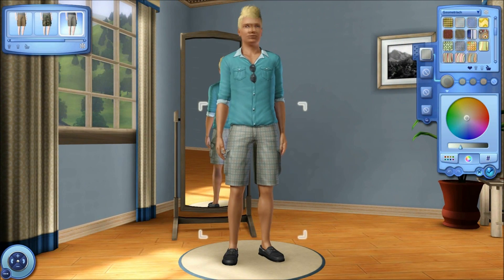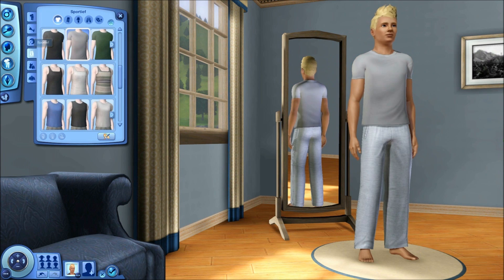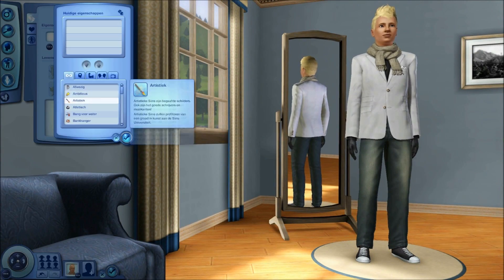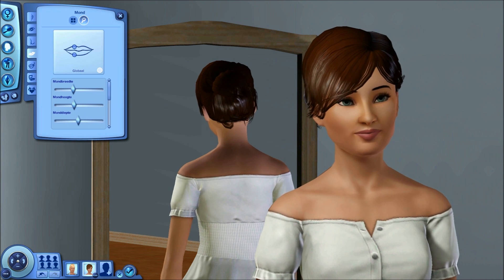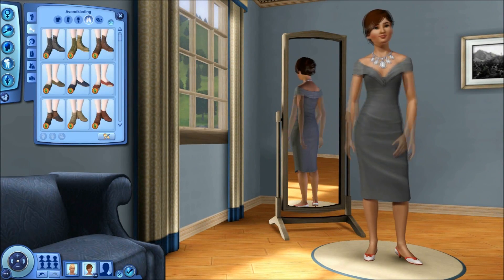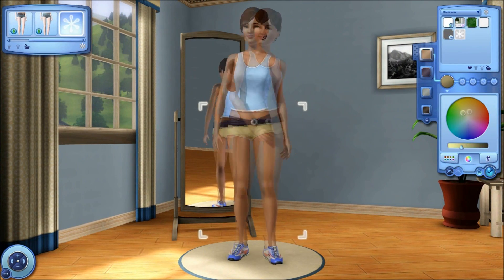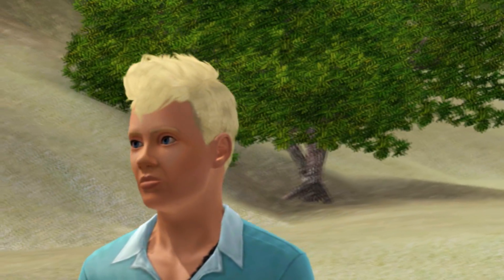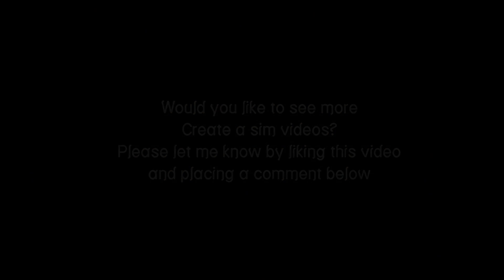The Sims 3 - Create a sim - Hawaiian Couple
This is a video I've never done before, it's a create a sim. As I say in the video, I normally don't create sims, so I might not be very good at it, but you have to know that I've done my best. If you've enjoyed the video, let me know if you would like to see more of this kind of videos :)